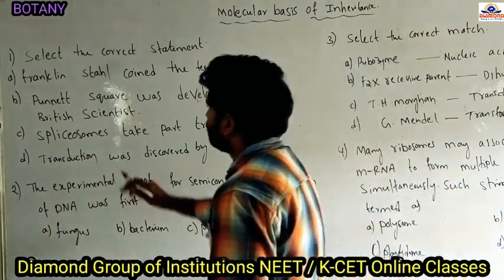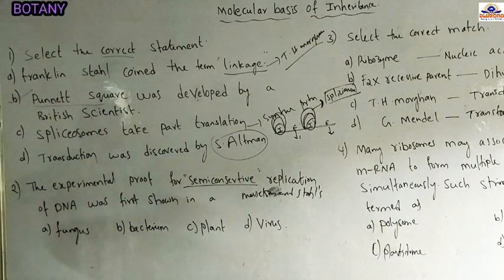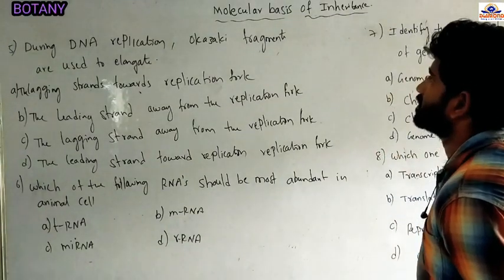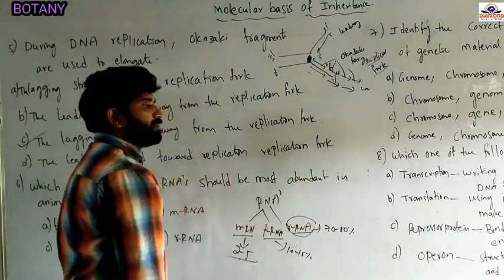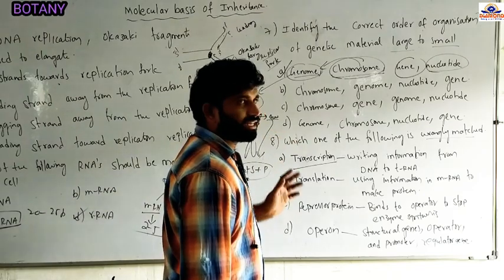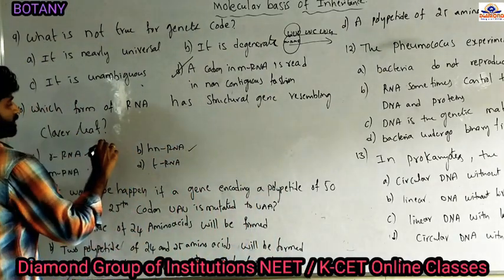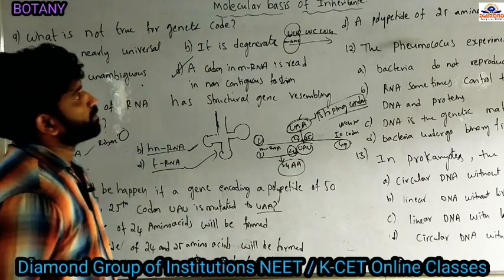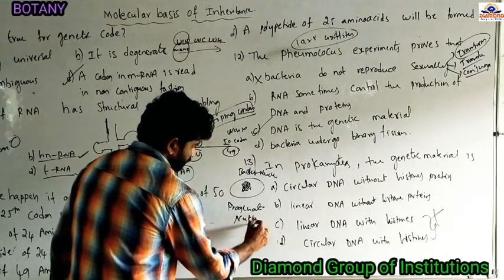BOTANY:MOLECULAR BASIS OF INHERITANCE NEET / K-CET CLASS-35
IMPORTANT PART2 MOLECULAR BASIS OF INHERITANCE   NEET / K-CET CLASS-35